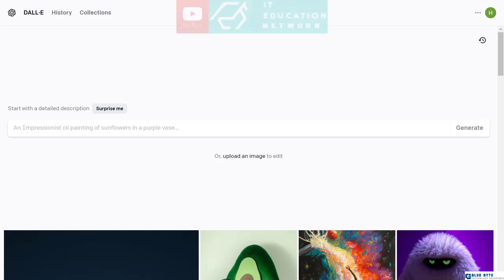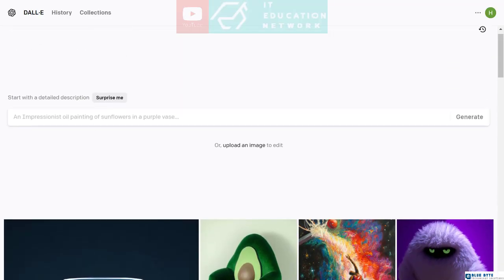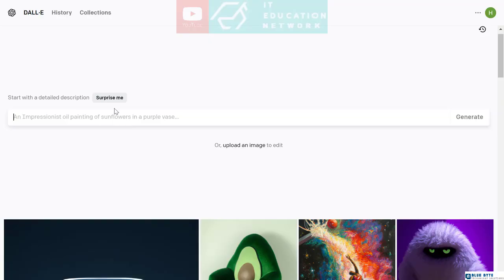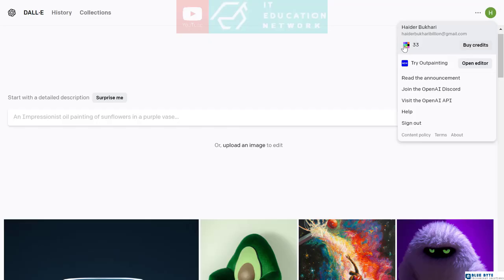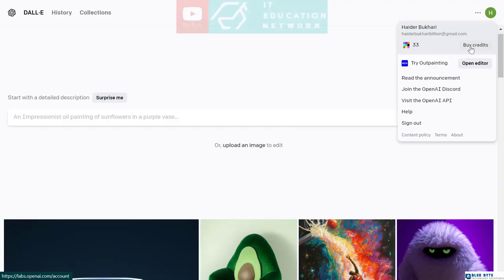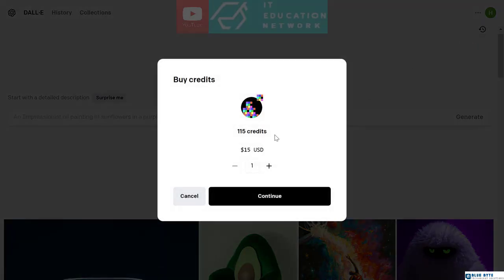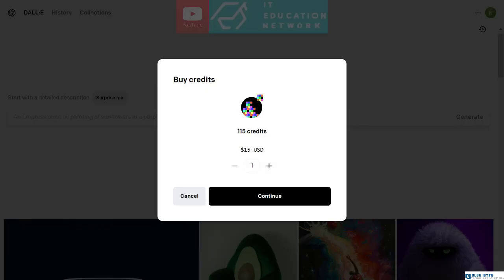ChatGPT, DALL-E, Midjourney Ai Tutorial: 19 - DALL-E Pricing